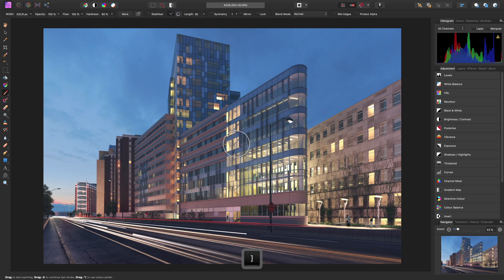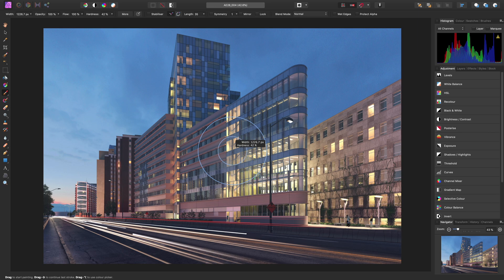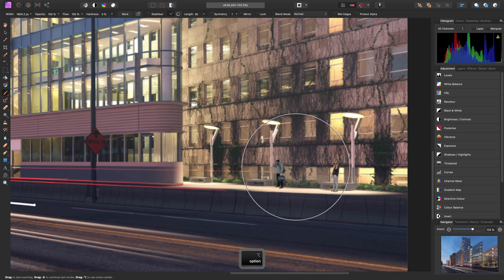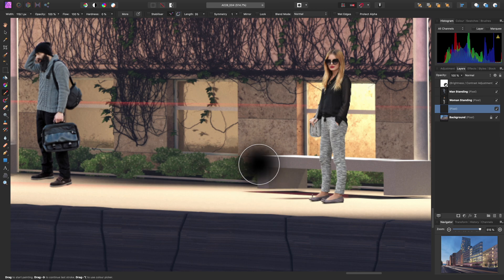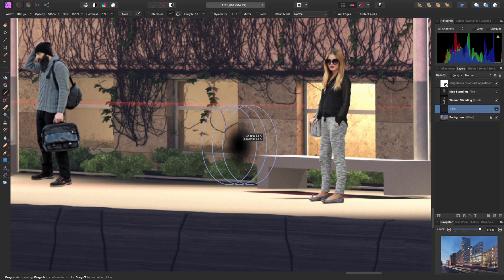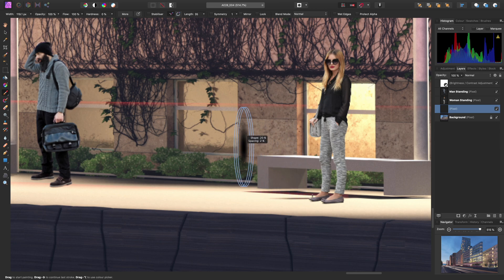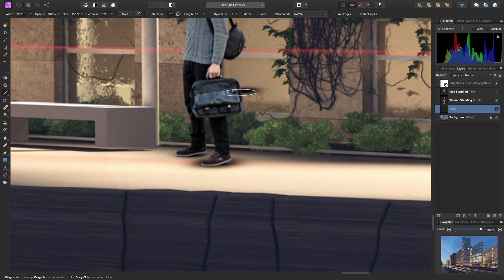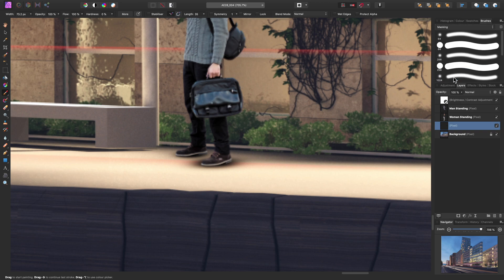Keyboard and Mouse Brush Modifier (Affinity Photo)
(Re-uploaded) Take advantage of an intuitive modifier to quickly change brush properties like width, hardness, shape, spacing and rotation without leaving your document canvas.

3D scene from evermotion.org used under license. Cutouts from mrcutout.com used under license.